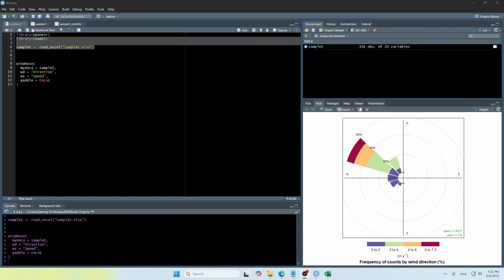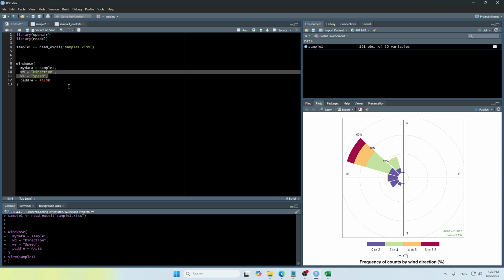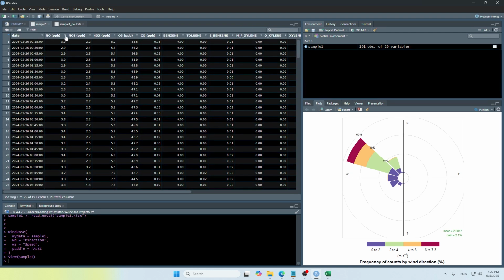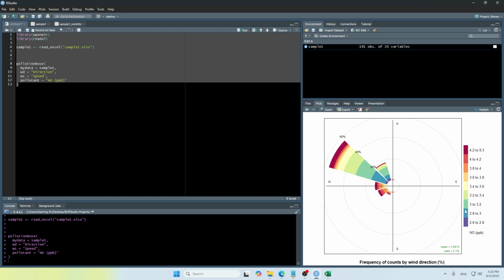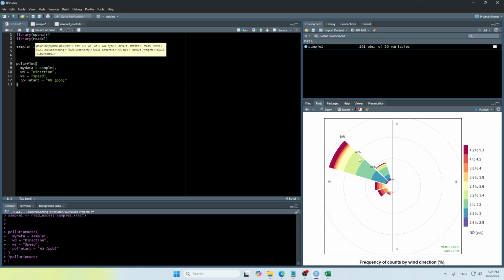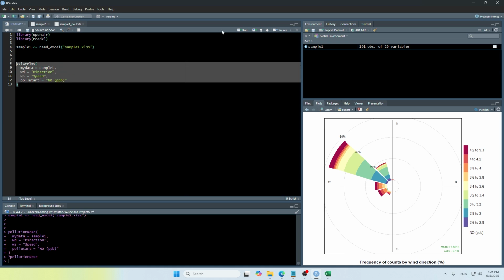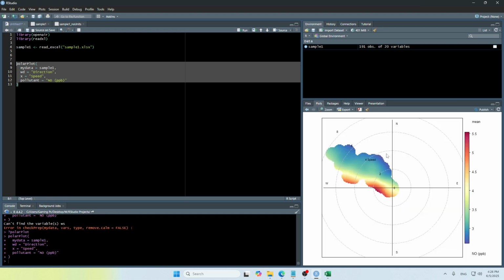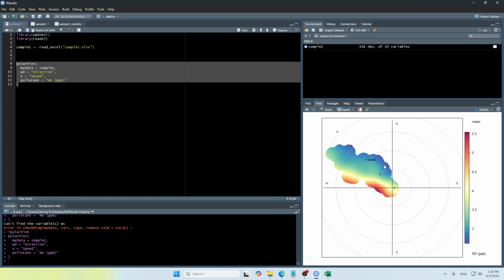Making Polar Plots and Pollution Roses using R & RStudio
Different sorts of air quality plots using R & RStudio. I also learn that the polarPlot function no longer uses the ws argument and instead uses x.